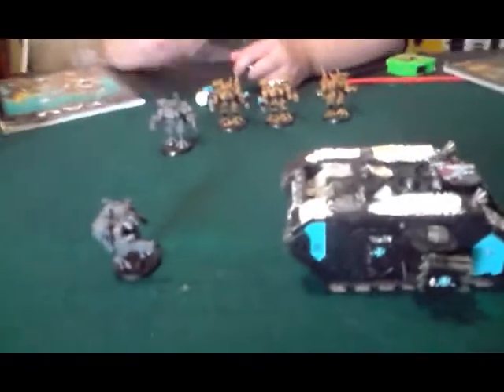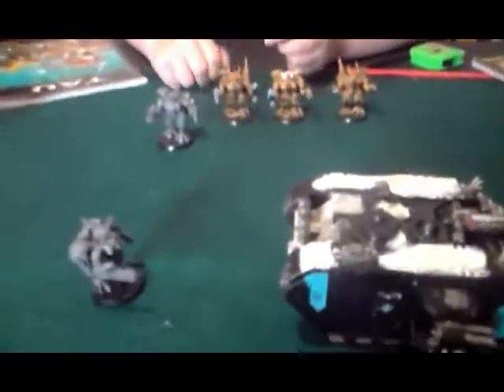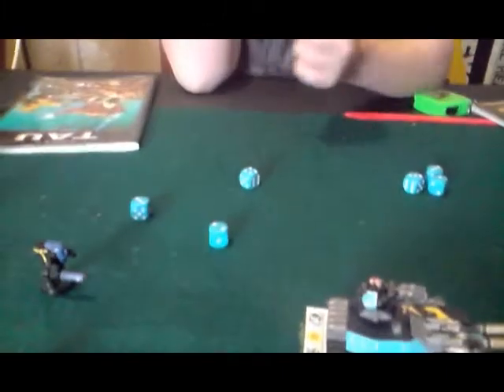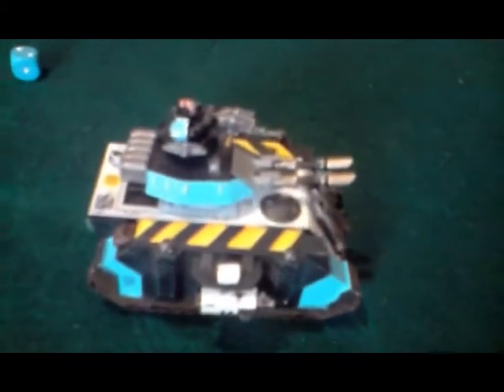More Tau tactics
Last time we tried (and failed) to attempt a simple way to defeat a Land Raider using all the "big guns" of the Tau armoury.

We're back ... and trying something a little more sneaky.  Maybe ...